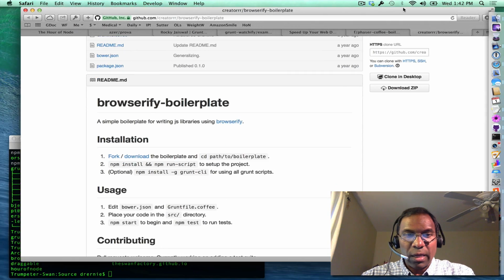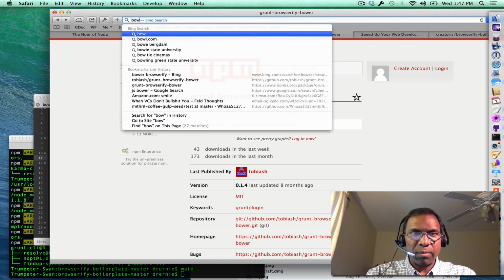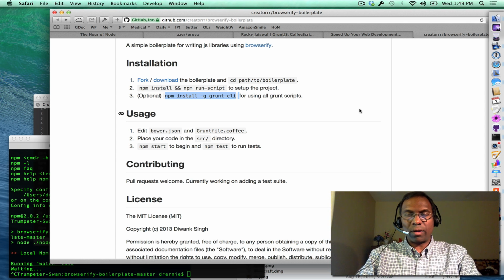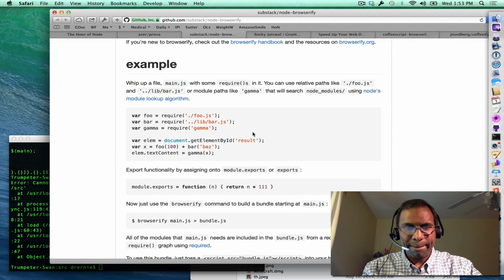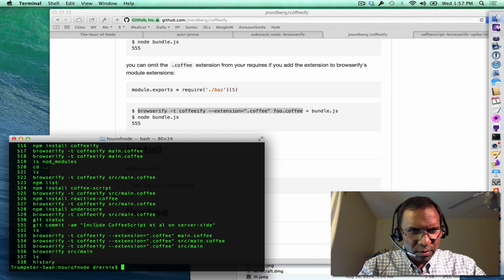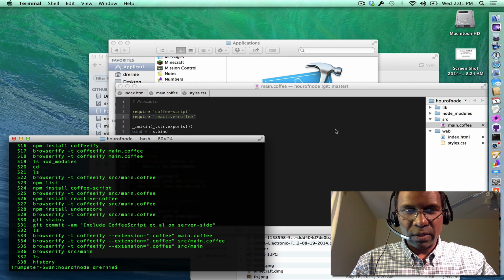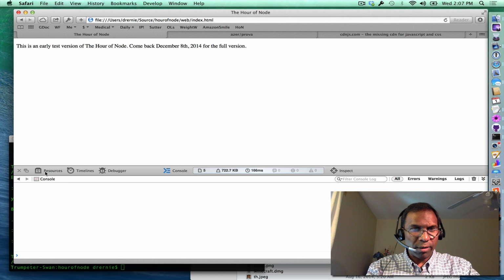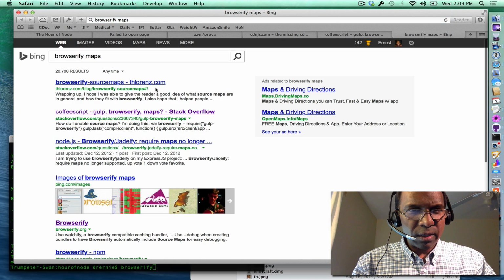ASB 1.2: Stuck on Browserify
I try to figure out how to compile node for the browser. Hilarity ensues.